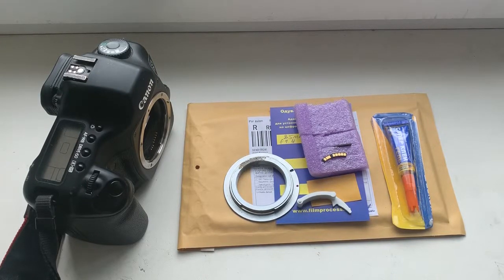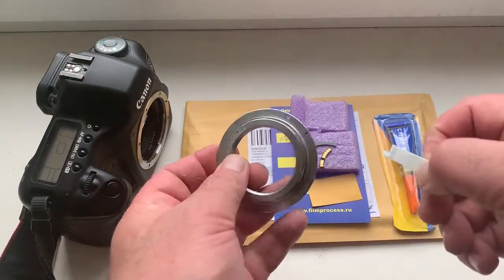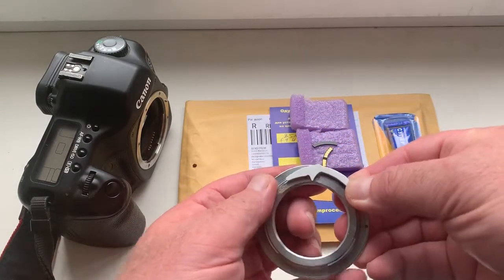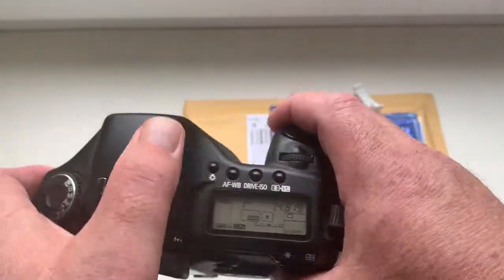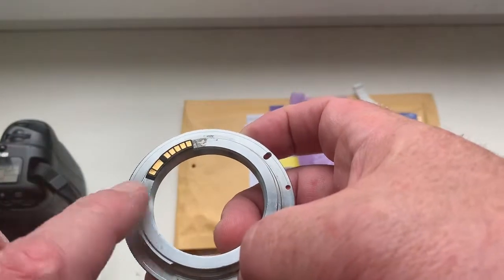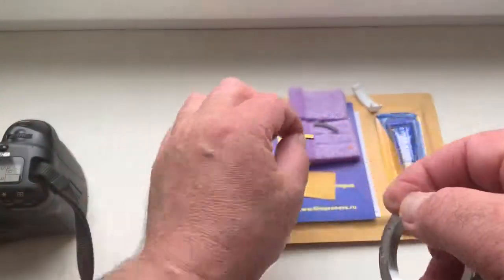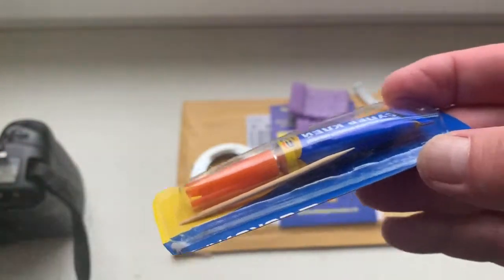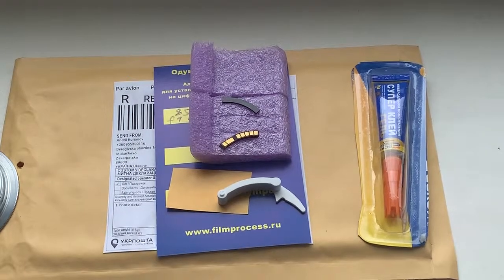For Alfred C.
Canon programmable dandelion chip for Samyang 85mm/f1.4